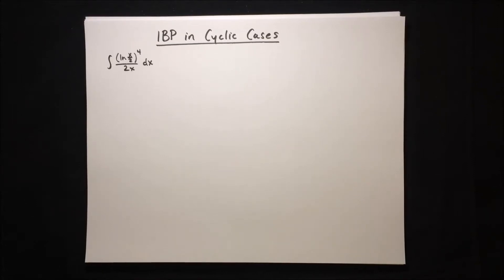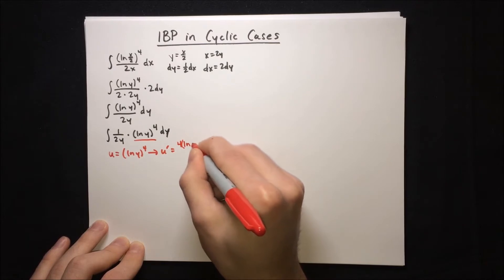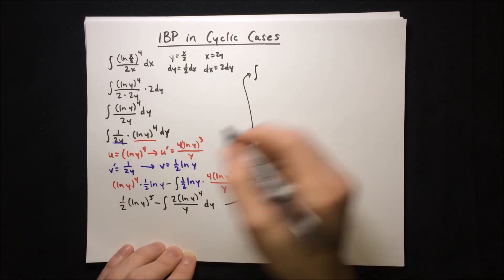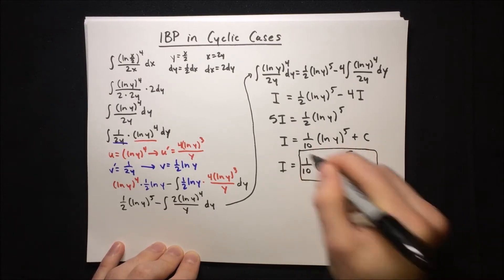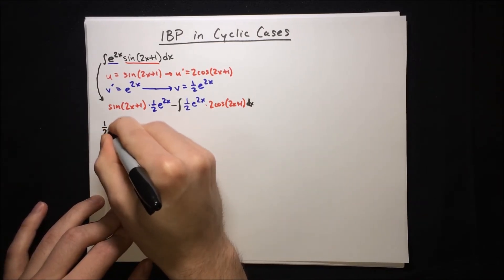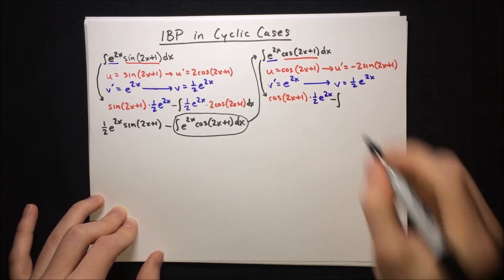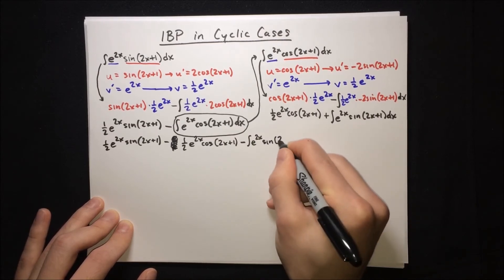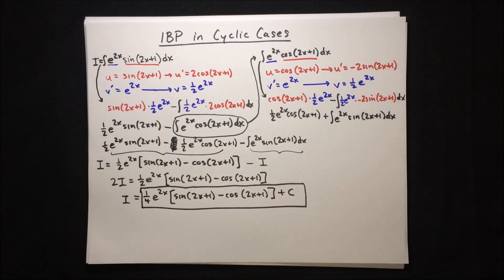Integration by Parts - Cyclic Cases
By MathAcademy.com. This video will teach you how to apply integration by parts in cyclic cases, i.e. when the integral turns into its original form. Produced and narrated by Justin Skycak in 2019.